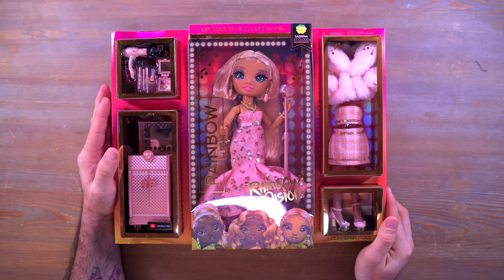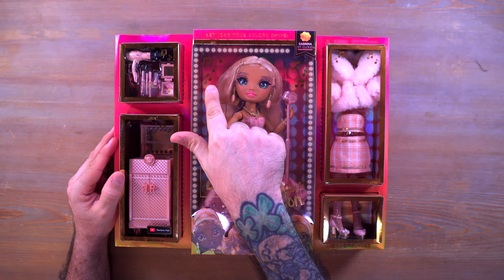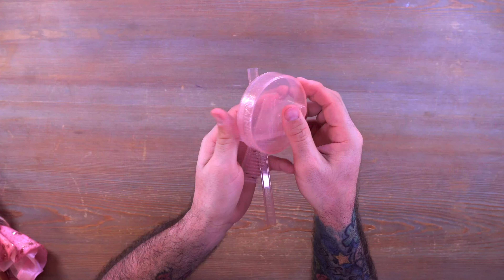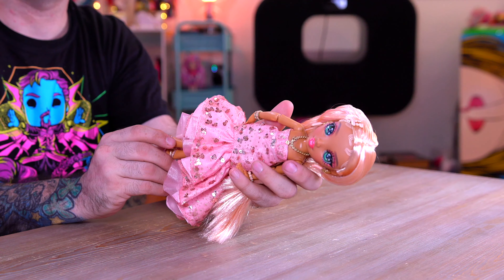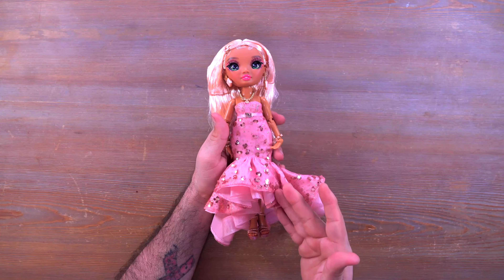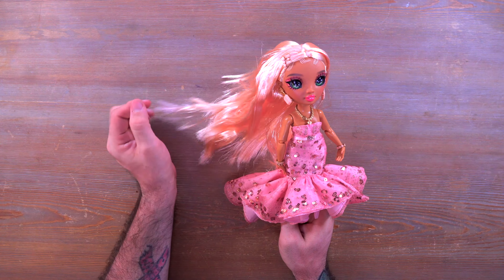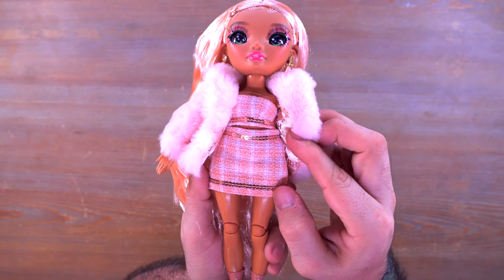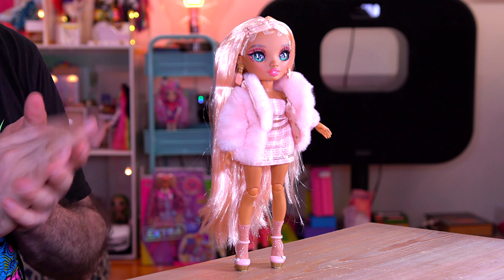Rainbow High - Rainbow Vision: Sabrina St. Cloud Doll Review!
Rainbow High vs Shadow High -  Rainbow Vision: Sabrina St. Cloud Doll Review! These new Rainbow Vision dolls for 2022 are here! The release date is July 11th and for the Divas we have Sabrina St. Cloud, Ayesha Sterling, and Meline Luxe. What do you think about the Rainbow Vision Divas?